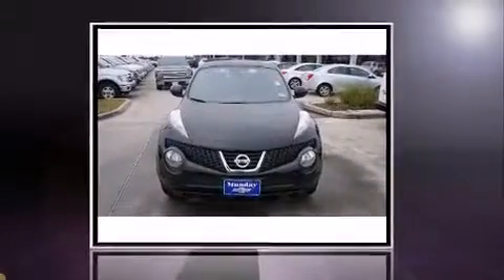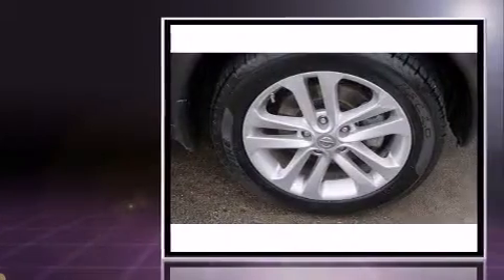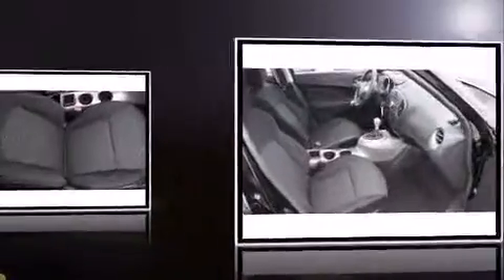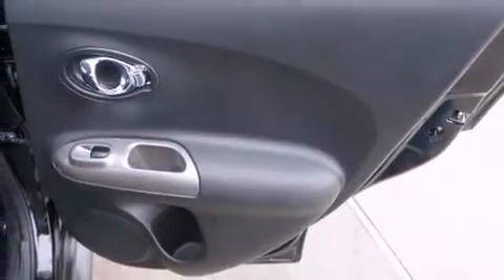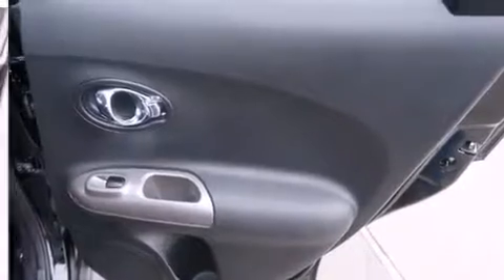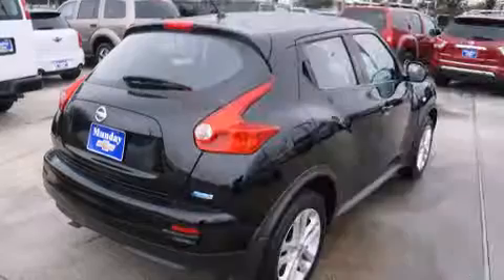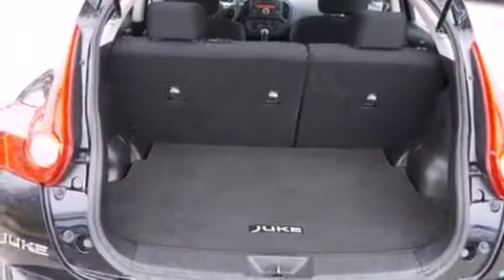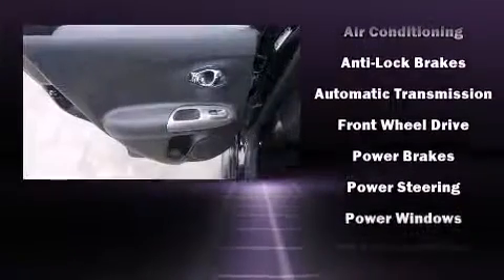2013 Nissan Juke S in Houston, TX 77090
Munday Chevrolet
17800 North Fwy

Discerning drivers will appreciate the 2013 Nissan Juke. With fewer than 35,000 miles on the odometer, this 4 door sport utility vehicle prioritizes comfort, safety and convenience. It features a front-wheel-drive platform, an automatic transmission, and an efficient 4 cylinder engine. The engine breathes better thanks to a turbocharger, improving both performance and economy. A wealth of standard features means that you no longer have to sacrifice. Such as remote keyless entry, 1-touch window functionality, a tachometer, front bucket seats, tilt steering wheel, power door mirrors, cruise control, and a split folding rear seat. With side curtain airbags supplementing the rest of the safety network, you can be assured that you and your passengers will experience top-tier protection. A Carfax history report provides you peace of mind by detailing information related to past owners and service records. We pride ourselves in the quality that we offer on all of our vehicles. Please don't hesitate to give us a call.